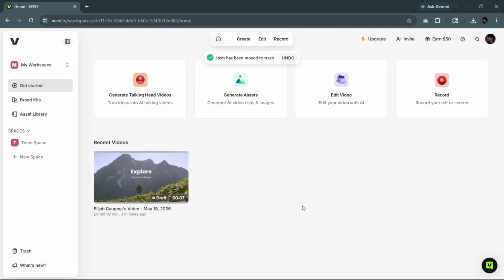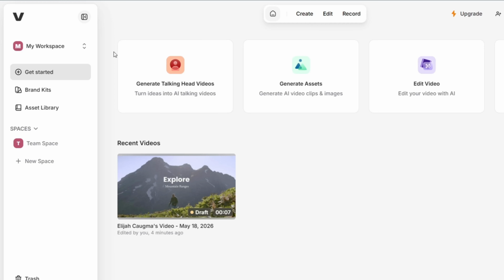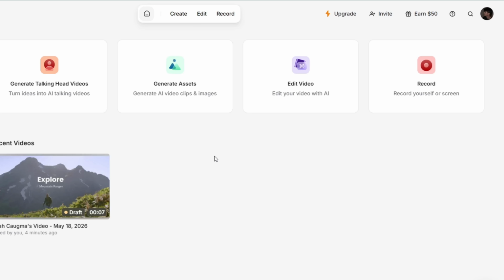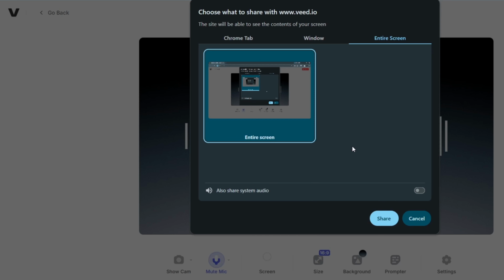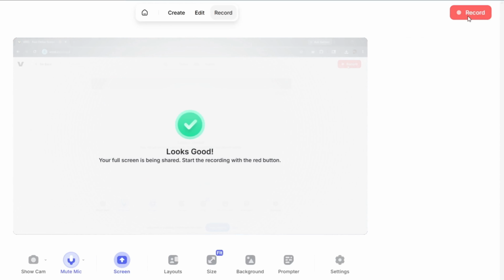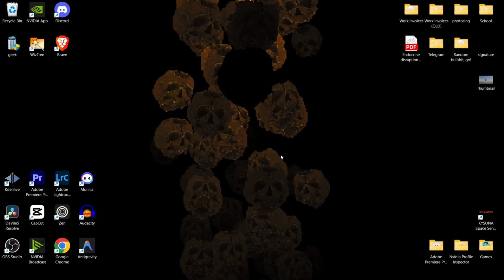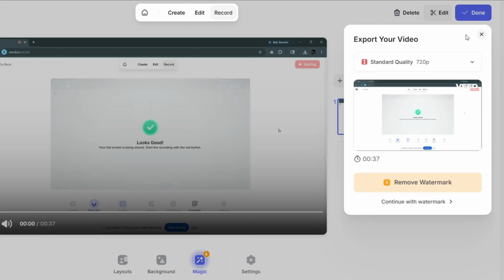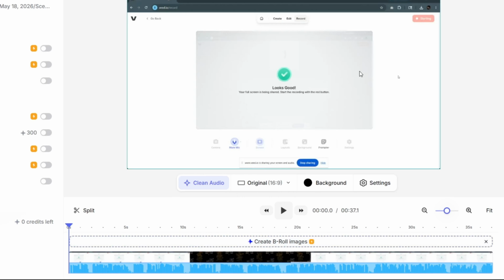Record Your Screen Easily in VEED.io (Step by Step)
How to record your screen with VEED.io step by step.
Learn how to use the VEED.io screen recorder to capture your screen and create videos quickly with this easy step-by-step tutorial.

Whether you're creating tutorials, presentations, walkthroughs, or online content, this guide shows how to record your screen in VEED.io and start editing immediately.

📌 What you’ll learn:
• How to open and access the VEED.io screen recorder
• How to record your full screen or selected window
• How to record screen and audio together
• How to preview and edit recordings
• How to improve recordings with VEED editing tools
• How to export and save your final video